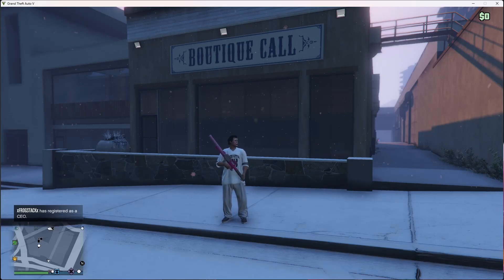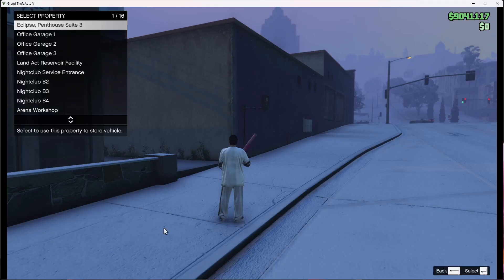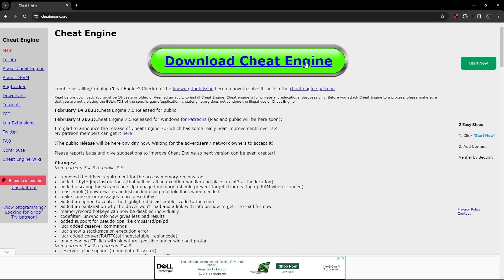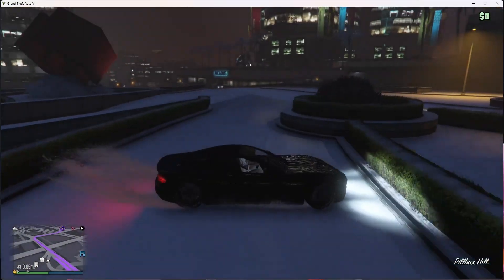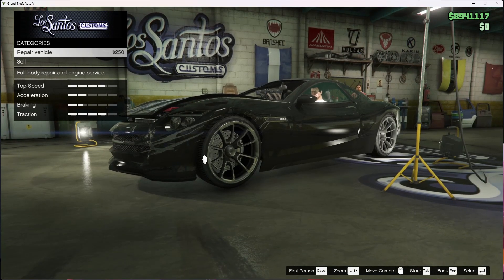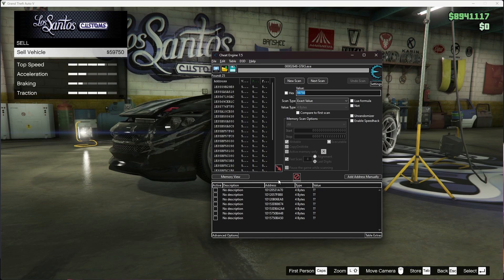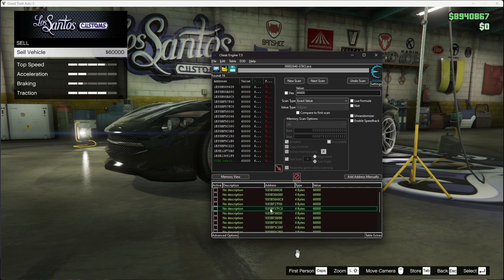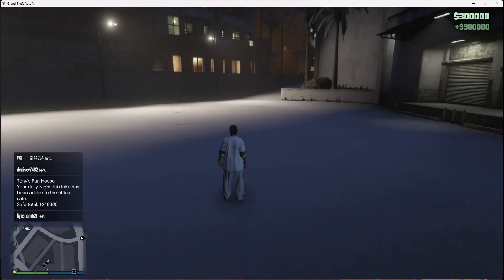HOW TO DOWNLOAD AND USE CHEAT ENGINE (2025) 100% REAL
In todays video I will be showing you how to download and use cheat engine in GTA 5!